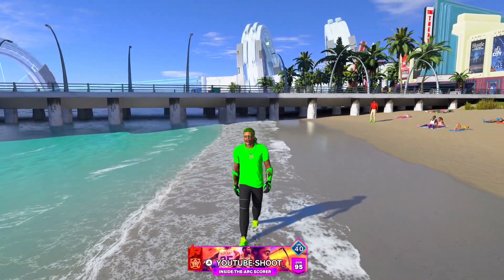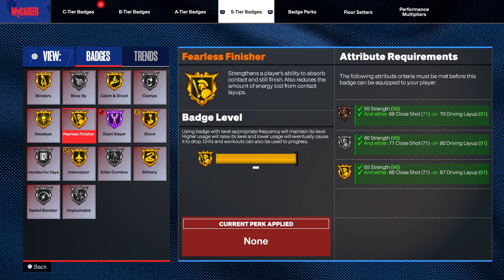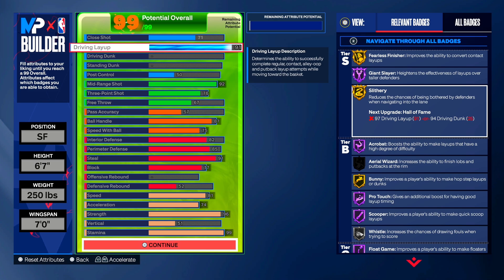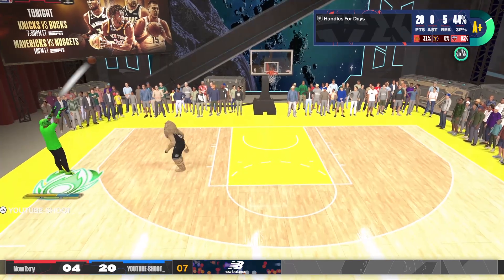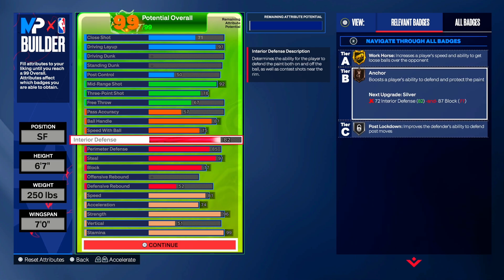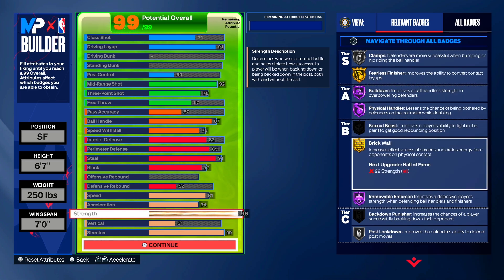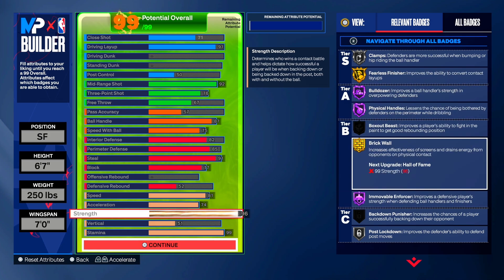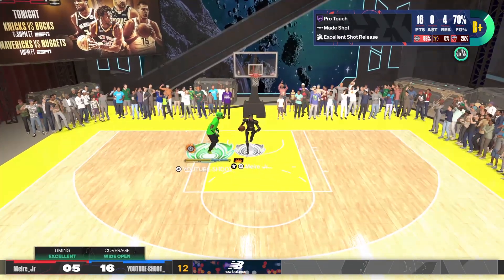THE BEST 1v1 BUILD EVER CREATED 6'7 DEMIG0D WITH ANKLEBREAKER AND BULLDOZER ! BEST GUARD ON NBA 2K24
THE BEST 1v1 BUILD EVER CREATED NBA 2K24! 6'7 DEMIG0D WITH ANKLEBREAKER AND BULLDOZER ! BEST GUARD

i post and like to watch NBA 2K , nba2k24 , nba 2k24 NBA2K24 , best jumpshot , 2k24 best jumpshot